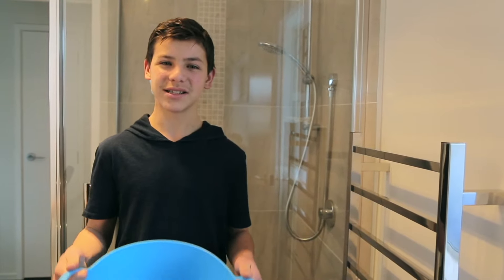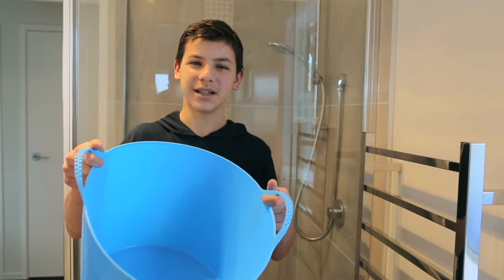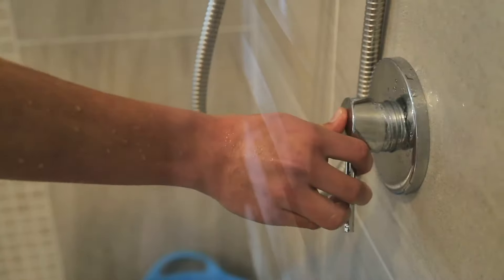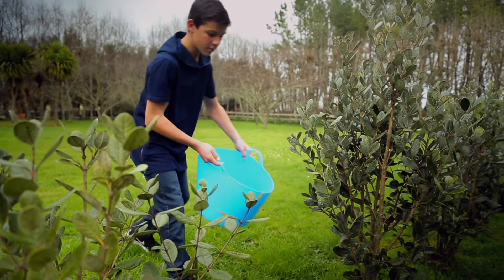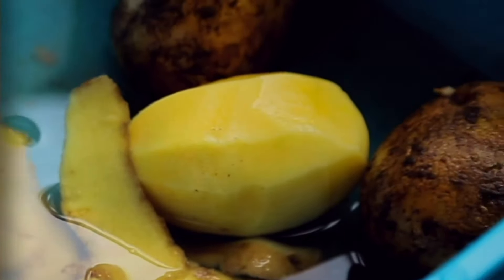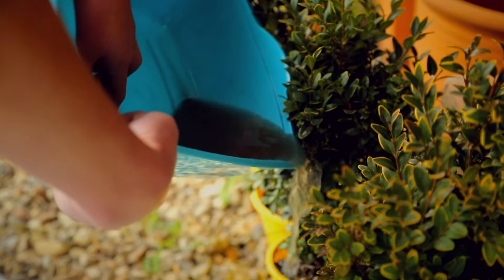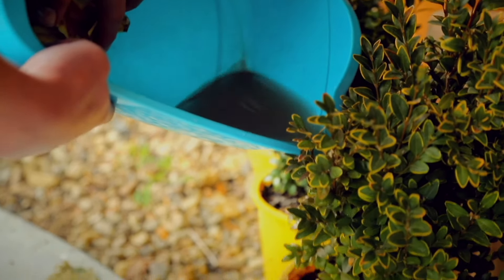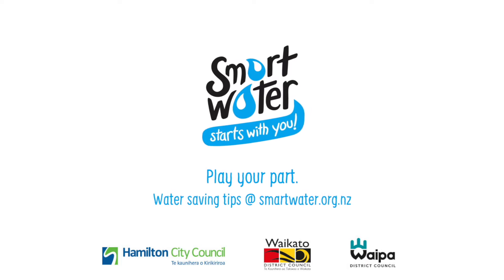How to re-use water at home - no poster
Learn how to re-use water at home - you can re-use water from the shower and from the kitchen.  We value wai in the Waikato.